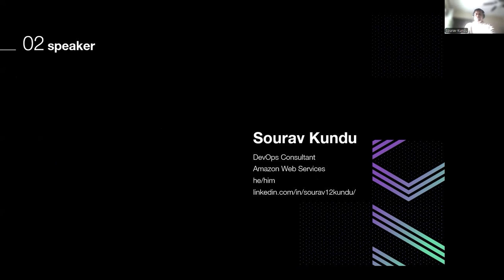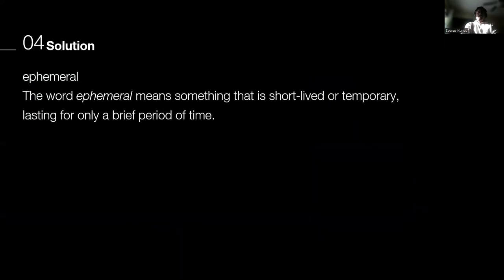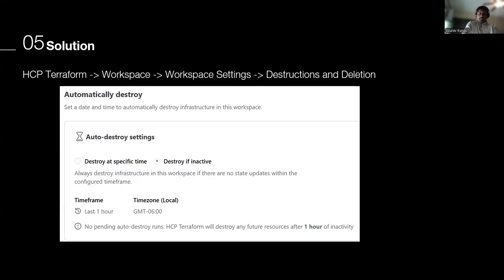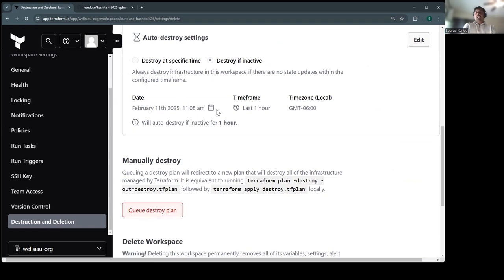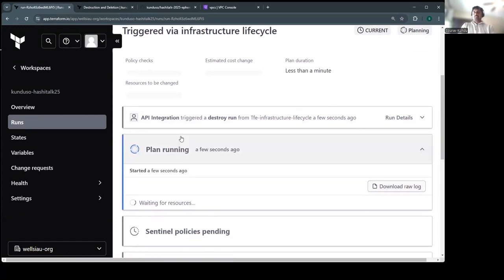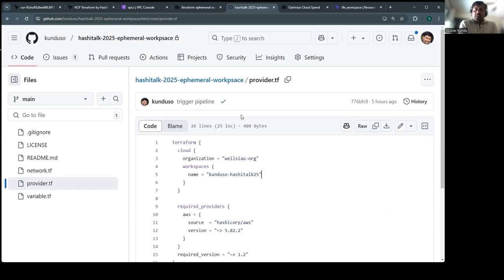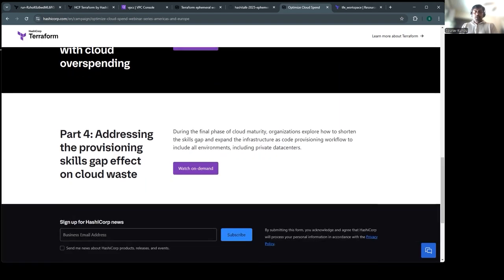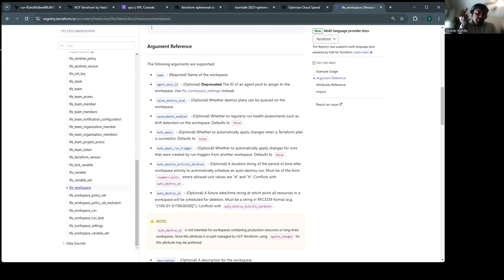Optimizing infrastructure workflows with ephemeral workspaces in HCP Terraform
In today’s fast-paced cloud-native development world, infrastructure management is often a dynamic process that requires flexibility, speed, and scalability. HashiCorp Terraform has long been a go-to tool for infrastructure as code (IaC), but as teams embrace more agile and continuous development workflows, there is an increasing need for lightweight, disposable, and cost-efficient environments. This is where ephemeral workspaces in HCP Terraform come in.
In this talk, I’ll explore the power of ephemeral workspaces—temporary, isolated environments that can be created and destroyed automatically/on-demand in the HashiCorp Cloud Platform. Designed to streamline infrastructure workflows, ephemeral workspaces enable developers, operations teams, and DevOps practitioners to work faster and with greater flexibility by removing the overhead of long-lived environments.
I’ll start with an introduction to HCP Terraform and how it extends the Terraform experience with managed cloud services. Attendees will learn about ephemeral workspaces, which allow the spinning up and tear down of entire infrastructure environments quickly and easily, all within the HashiCorp ecosystem.
Throughout the talk, I’ll cover key use cases where ephemeral workspaces are effective:
CI/CD Pipelines: Use HCP Terraform VCS integration to deploy infrastructure for changes made in the GitHub repository
Experimentation and Sandboxing: Developers can quickly test infrastructure changes or try out new configurations in a disposable, isolated environment—without risking their production systems or incurring long-term costs.
Cost Efficiency: Ephemeral workspaces optimize infrastructure spend by ensuring that the infrastructure is auto-destroyed at a future date based on the configuration.
This talk will also feature a short live demo where the attendees see firsthand how to:
Create an ephemeral workspace from scratch in HCP Terraform.
Manage infrastructure within the workspace using Terraform’s familiar workflows.
Examine and enable the auto-destroy feature of HCP Terraform.